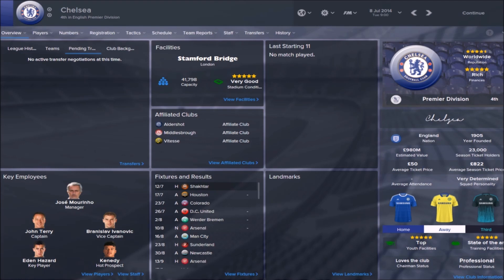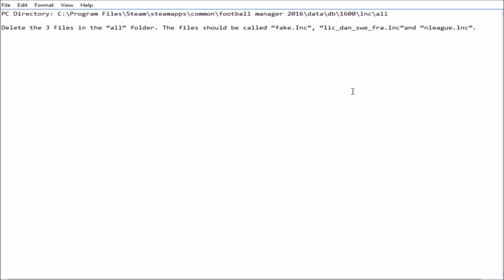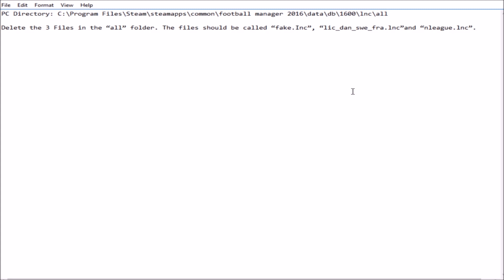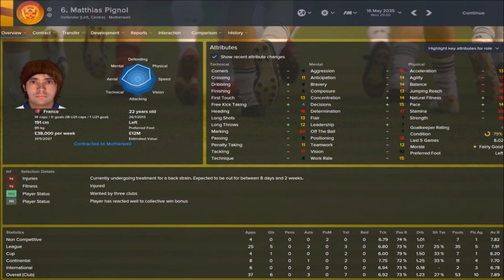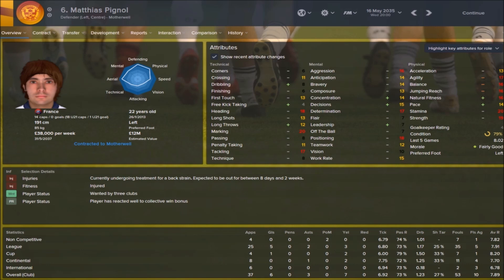Football Manager 2016 | 5 Series | Things to do before & when FM16 is out!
5 things to remember to do before the game and when the game is released.

What mods will you be using come FM16?

*Warning Cutout is a massive file, but totally worth it IMO*